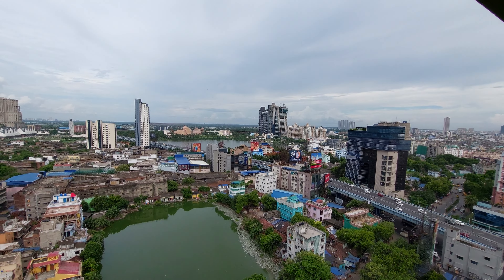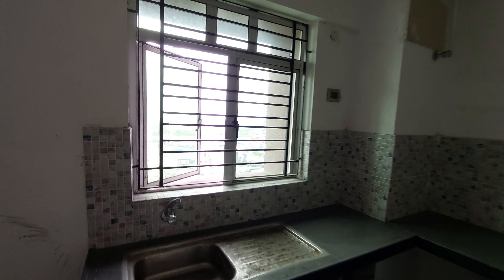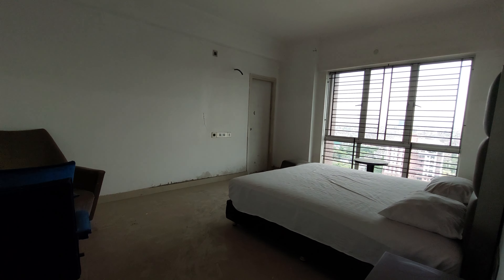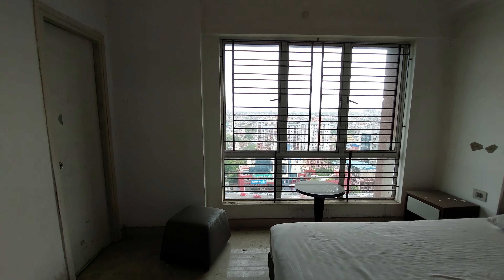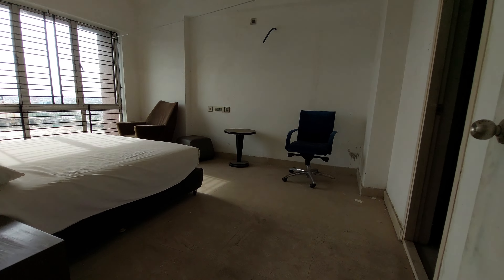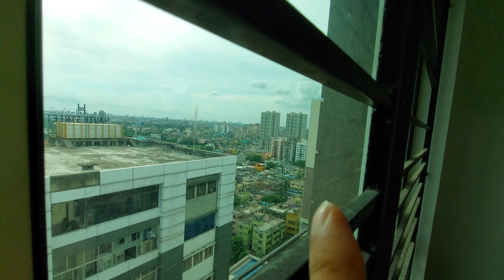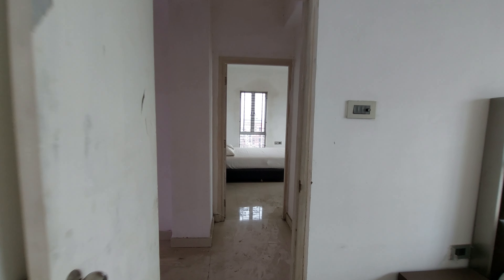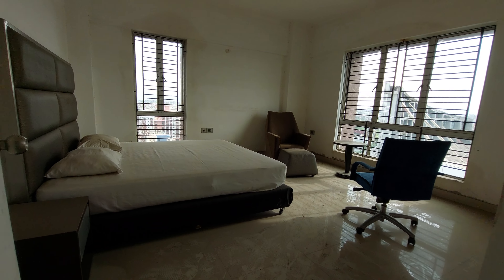Luxury 3 & 4Bhk Flats In Kolkata At Topsia📞 | Big Complex | All Amenities